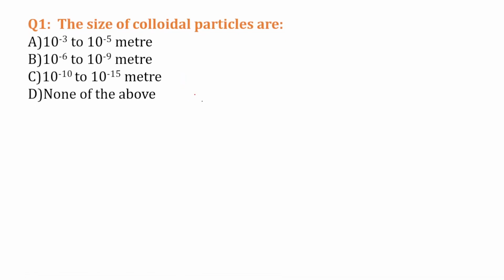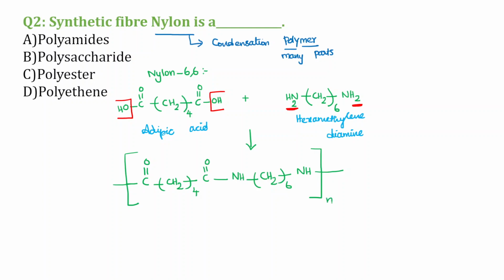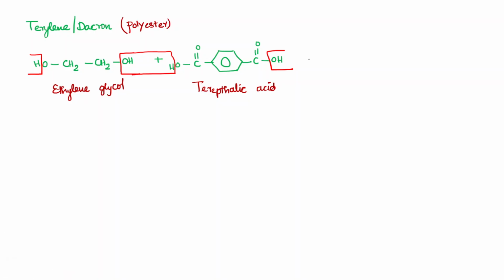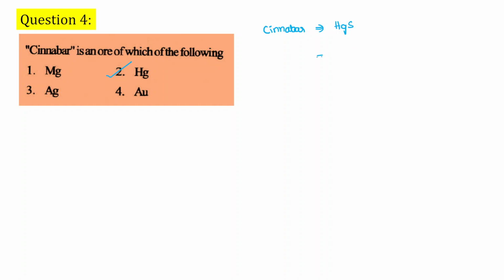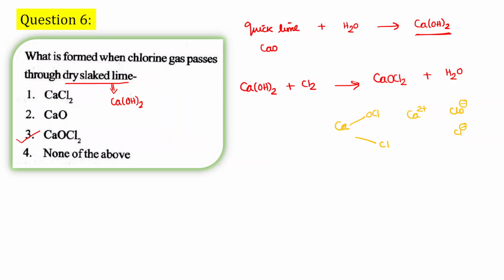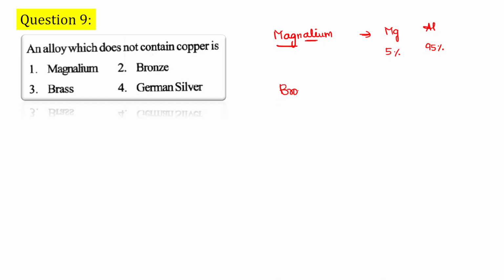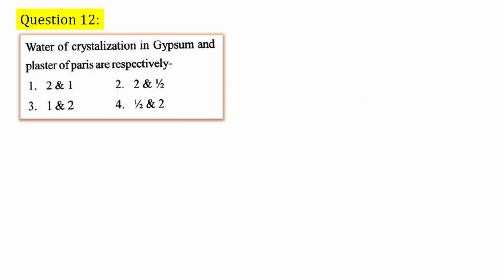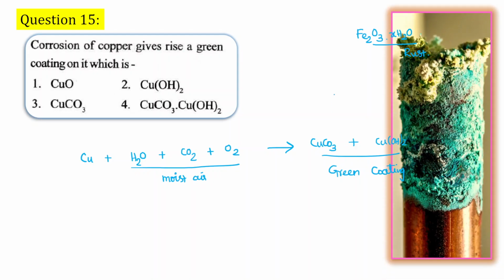Solve NTSE Previous Year Questions: Step-by-Step Guidance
Get ready for NTSE exam with our step-by-step guidance on solving previous year questions. NTSE is a highly competitive examination for students in India who aspire to pursue their education in science and social science streams. Our video tutorial contains solved questions from previous years' NTSE papers and explains the solution process in a detailed manner to help you understand the concepts better.

We cover all the important topics that are included in the NTSE exam syllabus. Our solved questions are of different difficulty levels and cover all chemistry questions. Our techniques are simple and easy to understand, and they will help you build up your confidence while solving similar questions in the exam.

So, start preparing now with our solved NTSE previous year questions tutorial and boost your chances of cracking the exam.
Timestamps:
0:00 Intro
0:21 Question 1
2:26 Question 2
13:21 Question 3
14:28 Question 4
16:26 Question 5
18:34 Question 6
20:03 Question 7
23:47  Question 8
24:30 Question 9
27:15 Question 10
27:51 Question 11
29:53 Question 12
30:38 Question 13
31:53 Question 14
33:26 Question 15